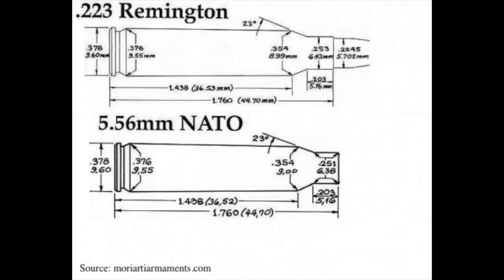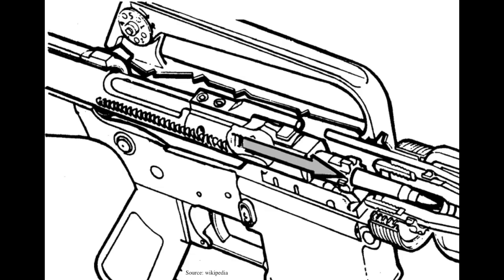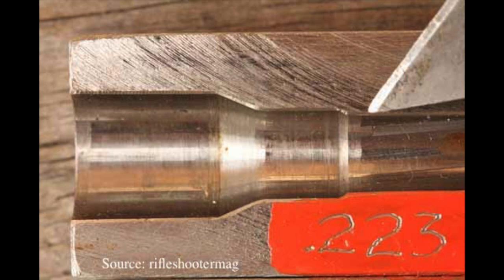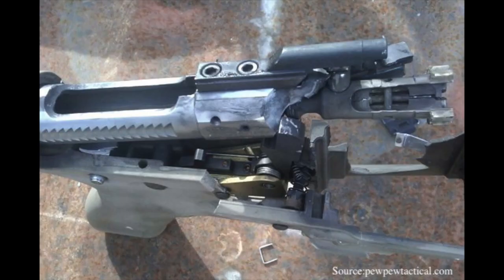.223 Wylde vs 5.56 Barrel: What's the Difference and Which is Best?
What's a .223 Wylde Barrel and what is it good for?
In this video Rick will discuss the differences between .223 Remington and 5.56 NATO ammo and why you should consider choosing a .223 Wylde barrel if you'd like to shoot both .223 Rem and 5.56 NATO rounds out of the same barrel without losing accuracy.

To see the video with accompanying text and extra images, check out